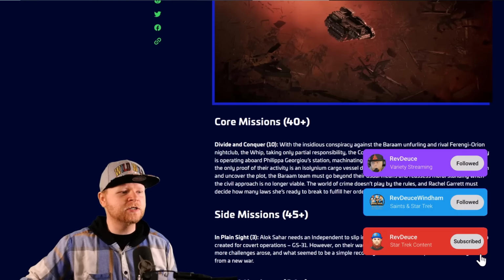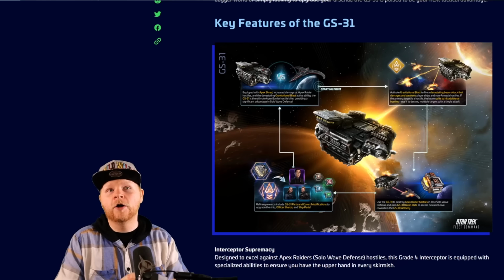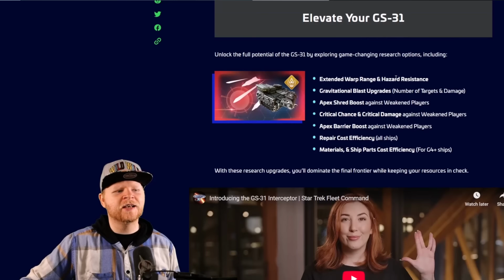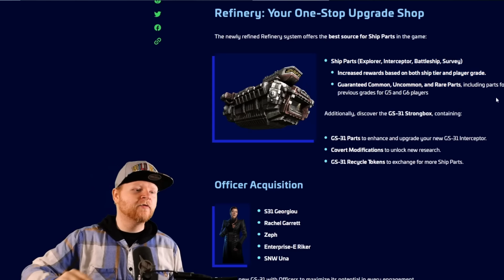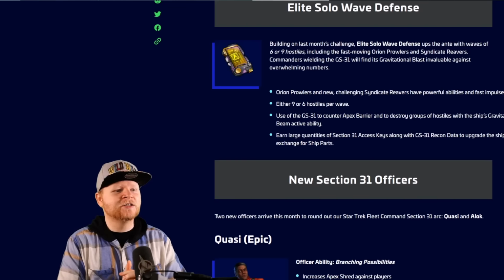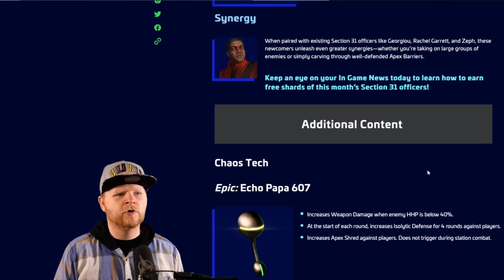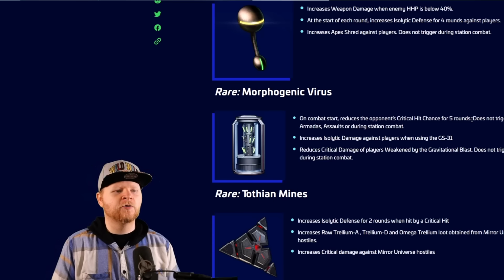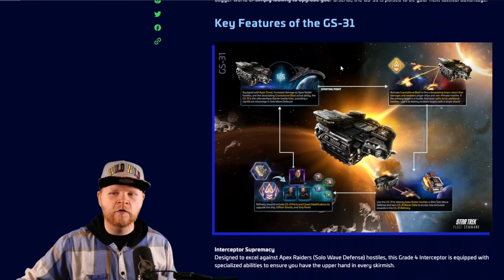Patch 77 hits Star Trek Fleet Command | New ship, New Elite Solo waves, New Chaos Tech, & More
On paper (more stuff coming though!) it seems @everyone is going to have a rather light content month in April! Looks can be deceiving! Let's discuss Patch 77 and how elite solo waves, more info on the gs31 ship, and new chaos tech are going to alter the game. How will this effect PvP arenas? Waves and hostiles in general? Let's discuss!

Topics covered:
1. New officers providing APEX Shred
2. Chaos techs for GS31 & NSEA Protector
3. New Elite Solo waves
4. If you have any game mechanic questions, feel free to drop those questions in the comments!

Wanna buy Deuce something? Here's the Amazon wish list!: